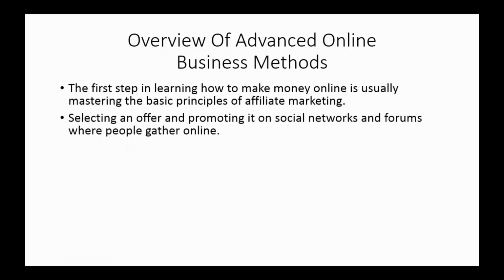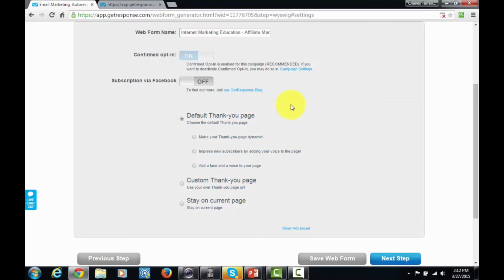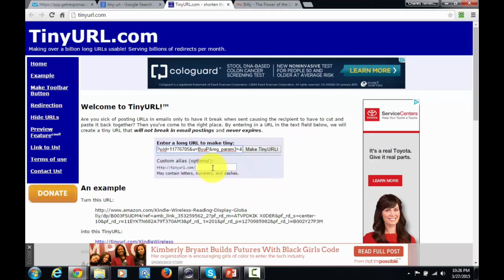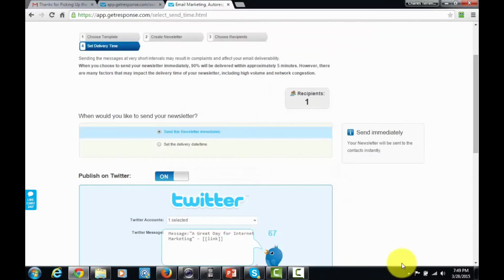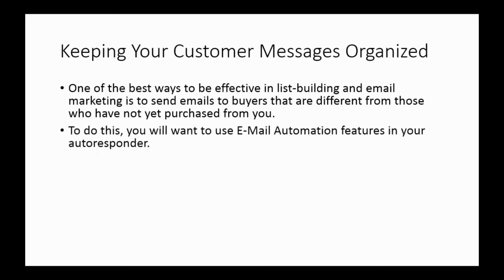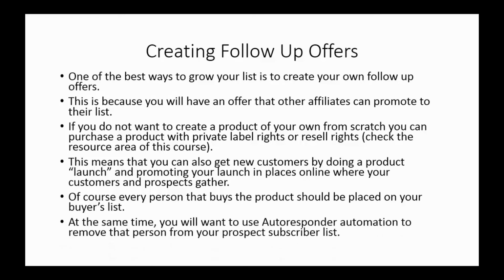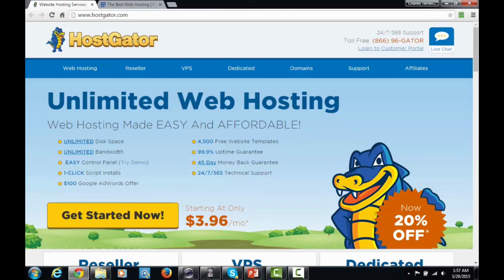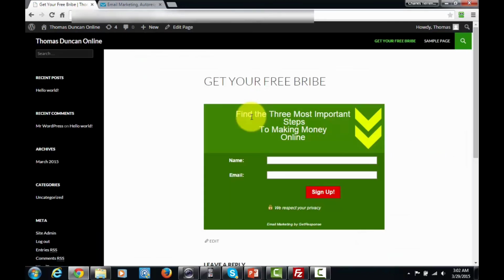Earn money instantly from Accelerated Online Businesses with a 100% free video course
DIGITAL MARKETING
EARN MONEY ONLINE
INTERNET MARKETING
ONLINE BUSINESS
SOCIAL MEDIA MARKETING
EARN AND GROW

About Course: 100% Free video course, Accelerated Online Businesses-in 2 days. Change your life now.